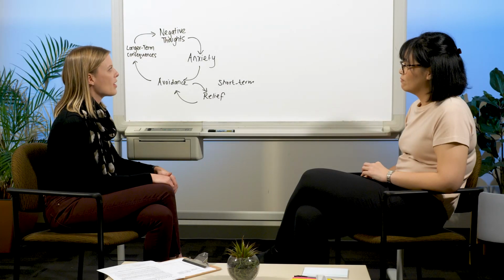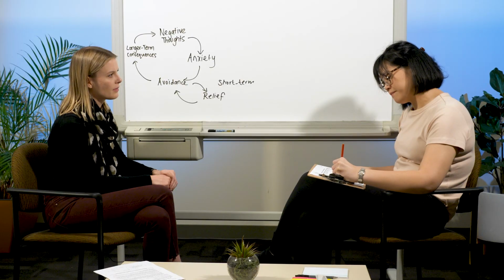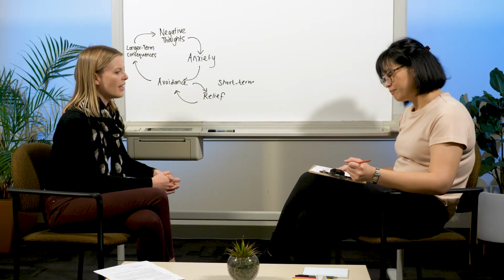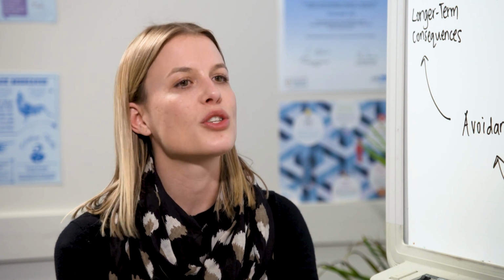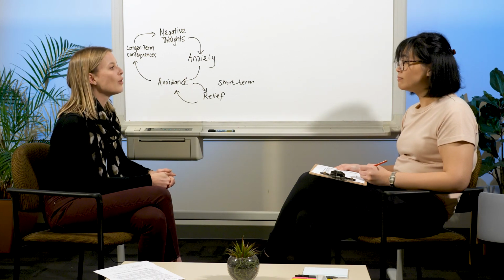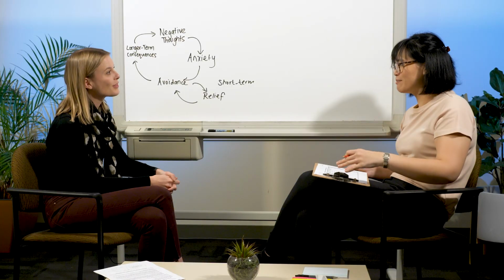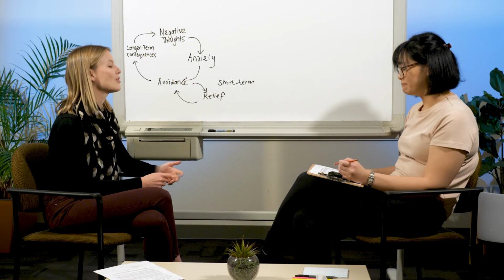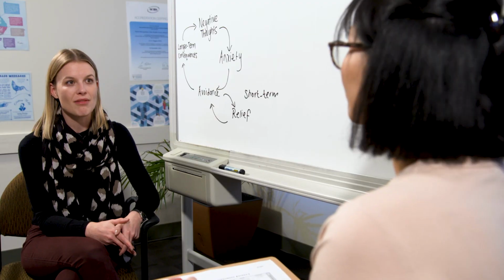Developing a Behavioural Experiment (CBT Clinical Demonstration)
In this video, we illustrate an example of a therapist and client collaboratively developing a behavioural experiment aimed at testing negative predictions about a situation.

Behavioural Experiments are applicable to a range of presenting problems and issues, and as such, feature across several of the CCI modules (e.g., panic, social anxiety, generalized anxiety and worry, body dysmorphic disorder, eating disorders, perfectionism, etc.). You can also find a generic handout about "Behavioural Experiments"

We also have a clinician reflection exercise that can be downloaded from our website as a companion to this demonstration video. Engaging in these reflection exercises will help you to maximise your learning, and can help prepare you to use the demonstrated principles in your own work

The CCI CBT Clinical Demonstration video series aims to demonstrate the use of Cognitive Behaviour Therapy (CBT) strategies, and is designed for use by mental health professionals interested in using CBT to treat problems such as depression and anxiety.